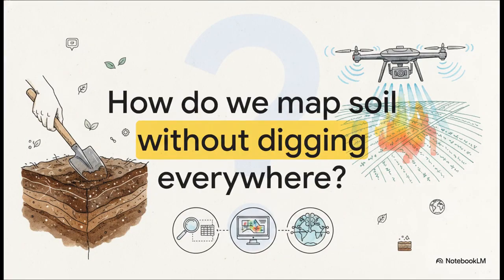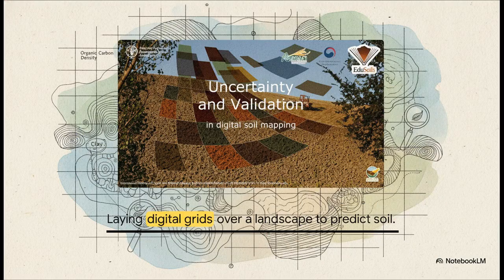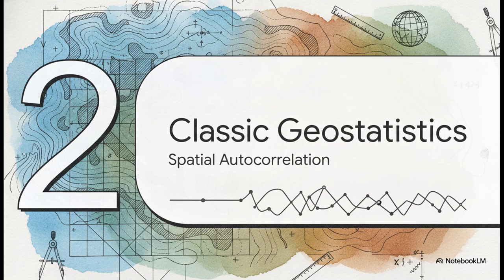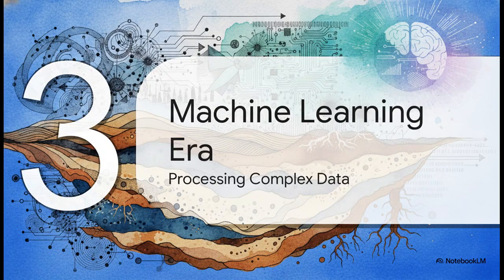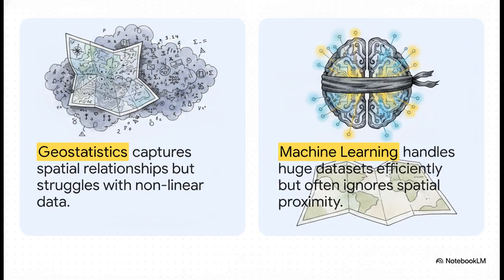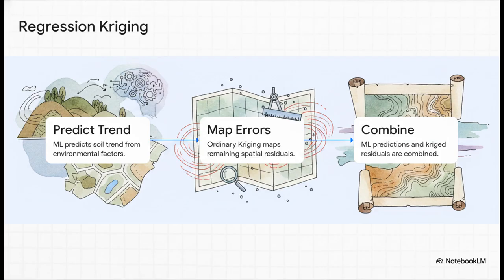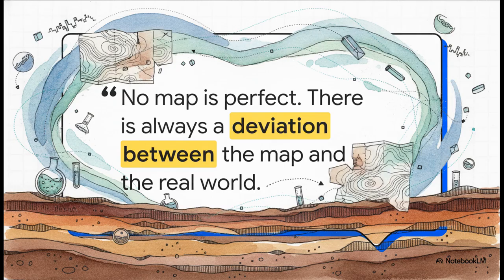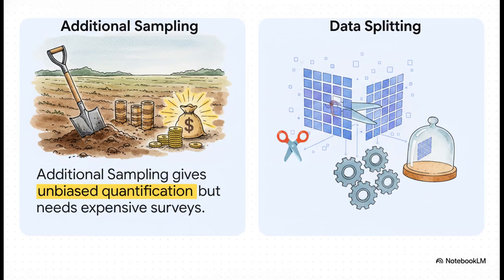Digital Soil Mapping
machine-learning approaches to spatial prediction of soil properties (random forests, kriging)